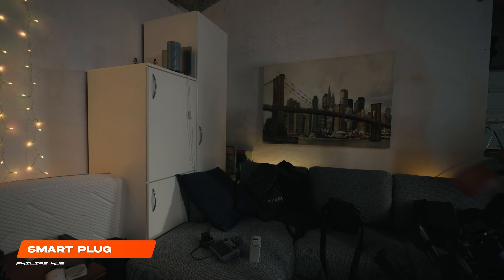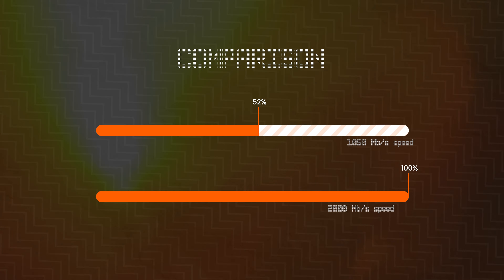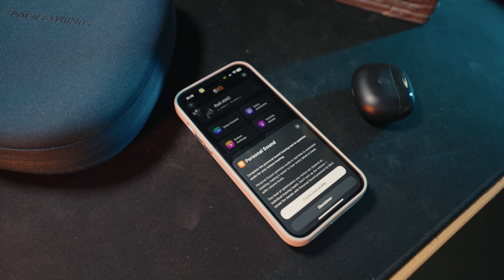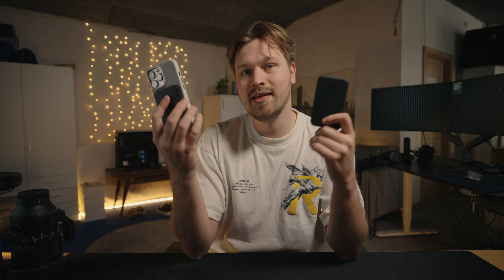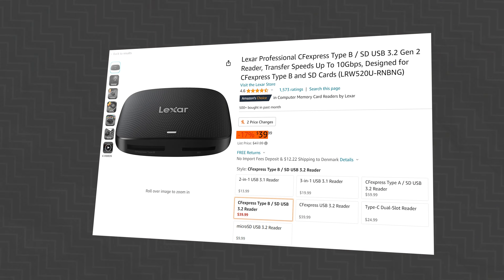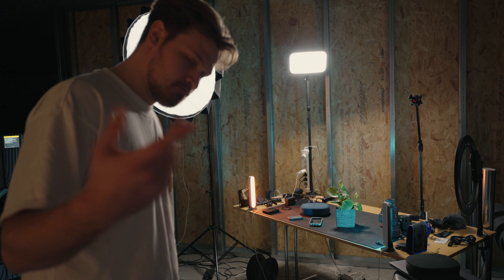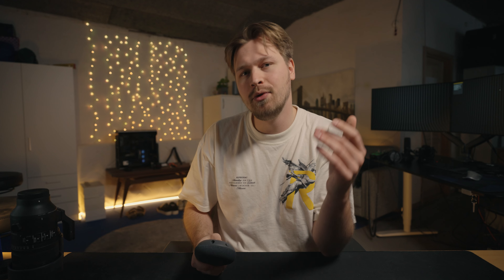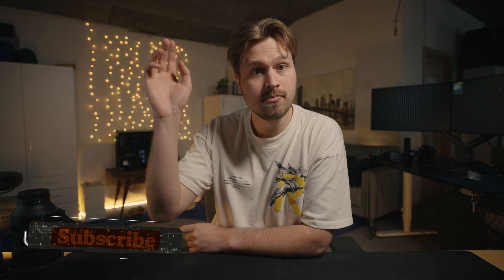Budget Tech Gadgets UNDER $100!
A lot of the products i show here on my page is often somewhat expensive, so to level the playing field a little i thought that i would show some of the products i use daily which is also available for some reasonable prices.

Phone Case
Wireless Microphone
Portable SSD
Smart Plug
Memory card reader
Voice Assistant

Camera gear.
Main camera
Secondary camera
Lens used for vlogs
ND filter
72mm to 82mm step up ring
Camera bag
Shotgun Microphone
Wireless Microphone
Drone ND filters
Mini Action Camera
Action Camera
Memory cards for Full-Frame Camera
Memory card reader
Main Video Light
Main Softbox
Video color tool
Photo color tool
Strap - PGYTECH camera shoulder strap

Tech Products.
DaVinci Resolve SpeedEditor
Productivity Mouse
Productivity Keyboard
Gaming Mouse
Gaming Keyboard
Drawing Tablet
Main Windows Laptop
Main Macbook Laptop
Interview Microphone
Earphones - Denon PerL Pro
Powerbank - ANKER MagGo 5000mAh